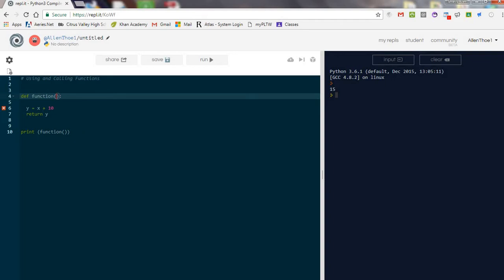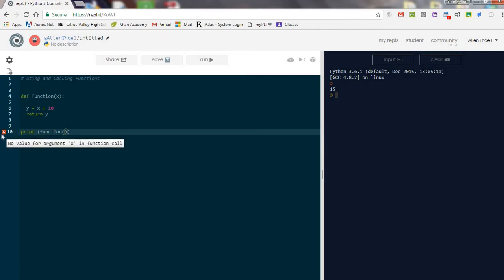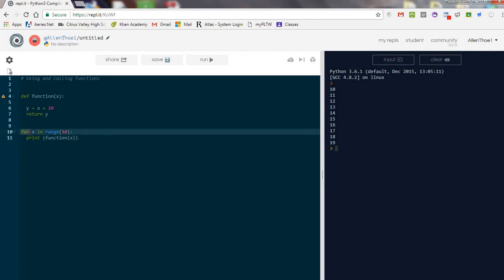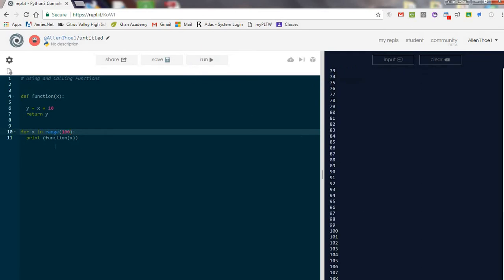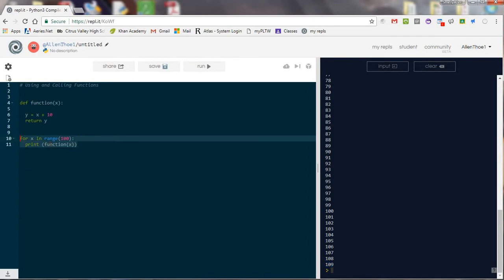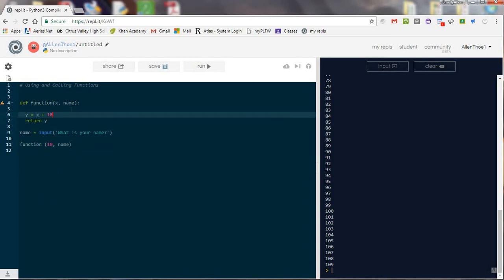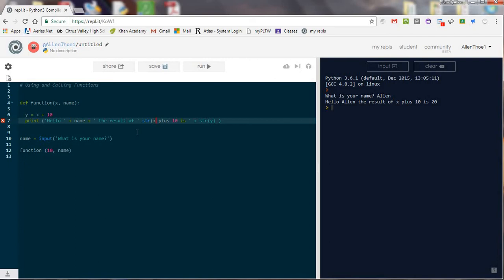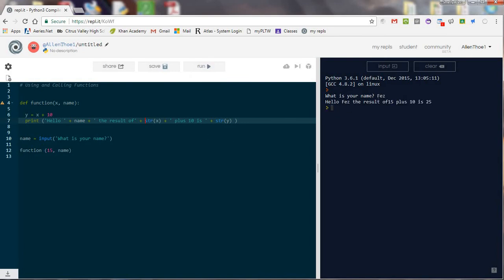Multiple Variables in a Function